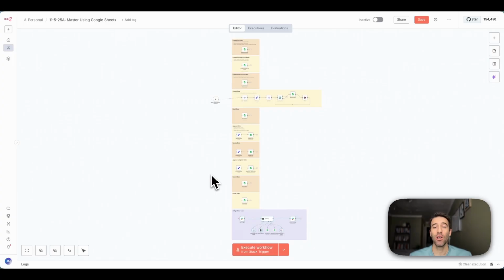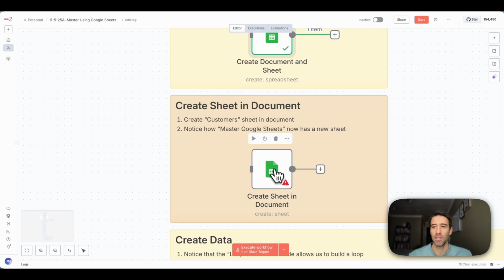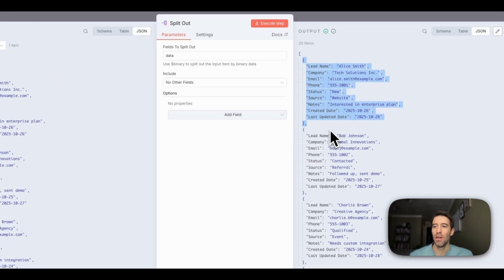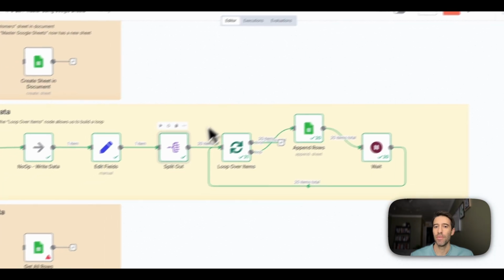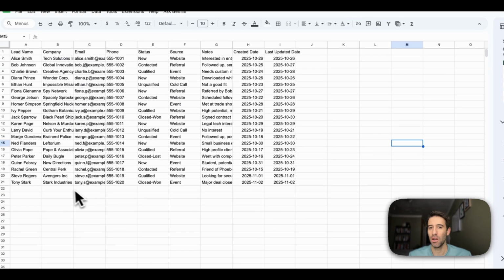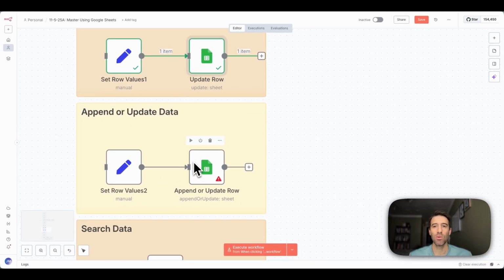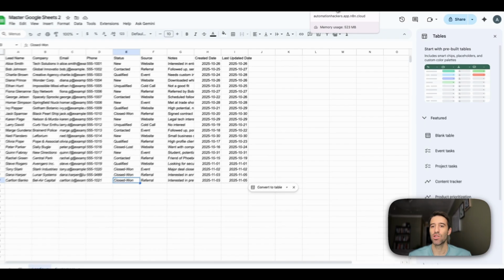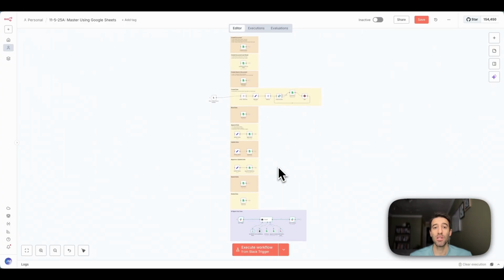The Most Powerful Way to Use Google Sheets (That Nobody Talks About)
Learn how to use Google Sheets as a powerful and free database for your n8n automations. This video covers the essential CRUD (Create, Read, Update, Delete) operations to manage your data effectively.

TIMESTAMPS
00:00 Intro: Google Sheets as a Database
00:25 Free Workflows & AI Agent Teaser
01:35 Create and Edit Documents
06:16 Appending Data to Your Sheet
14:06 Reading Data from Your Sheet
19:51 Updating a Row
28:08 Deleting a Row
29:00 Using an AI Agent with Google Sheets
32:08 Recap & Conclusion